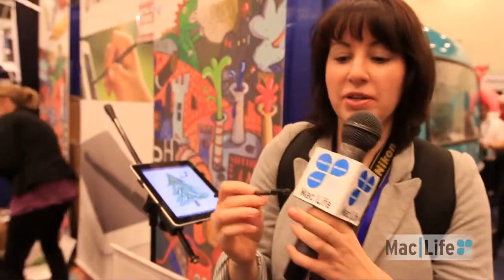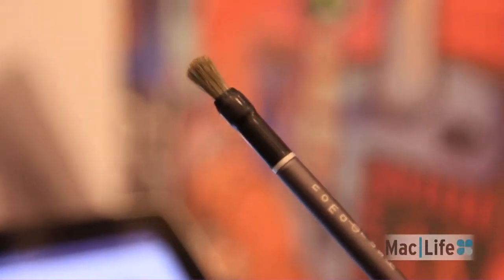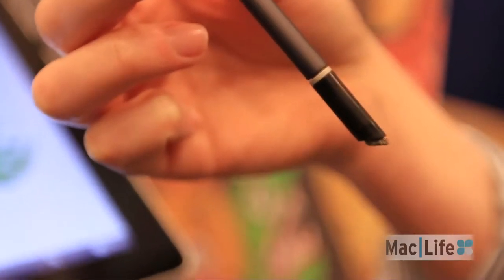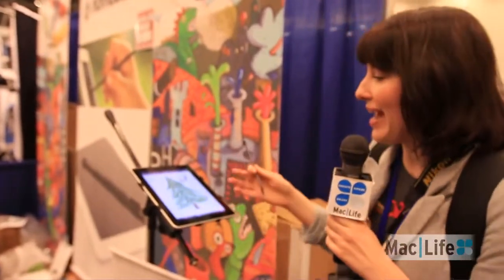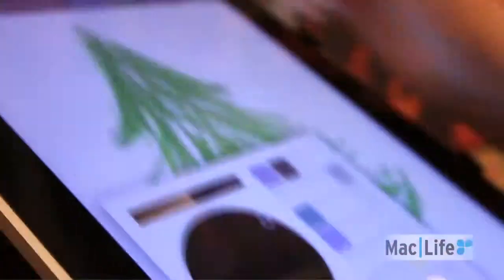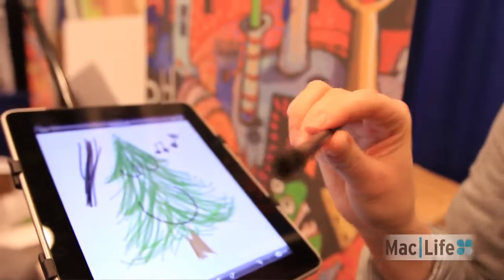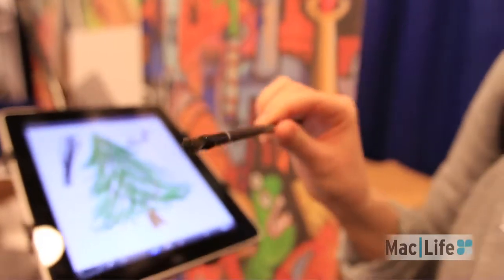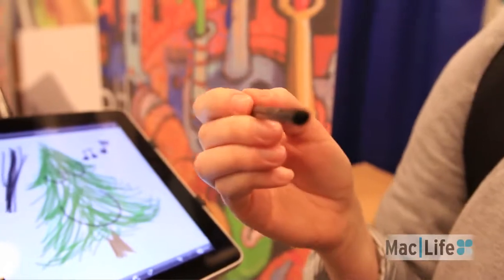Paint on the iPad with the Nomad Brush